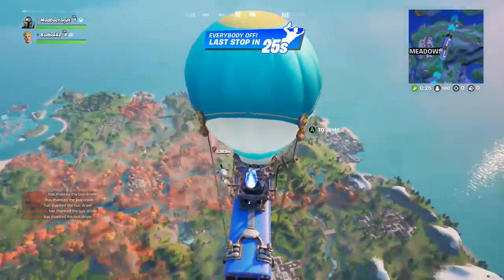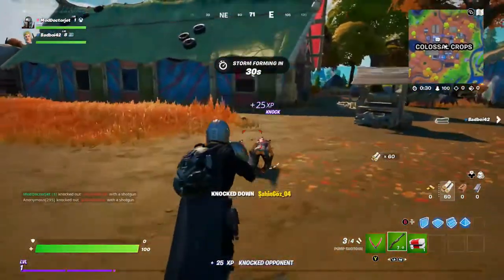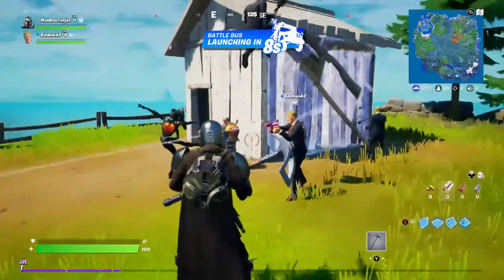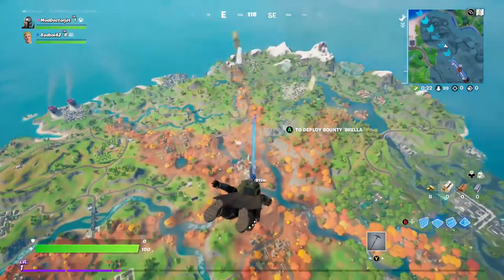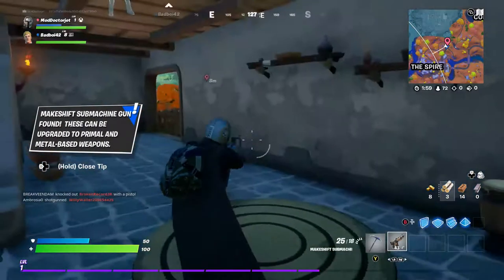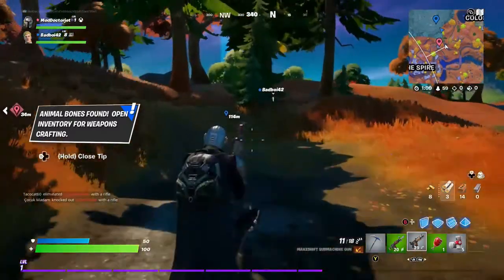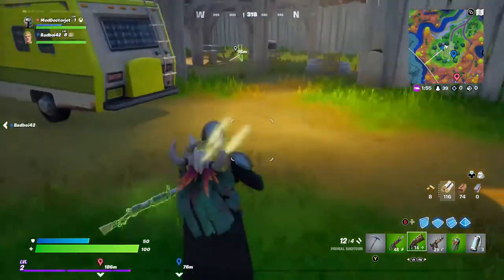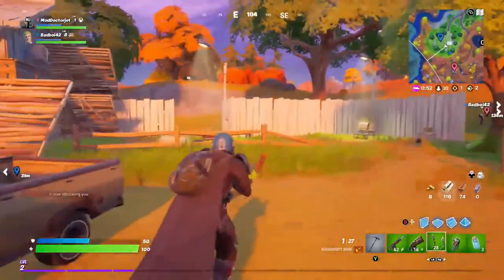Fortnite Battle Royale #37 First Games of Season 6